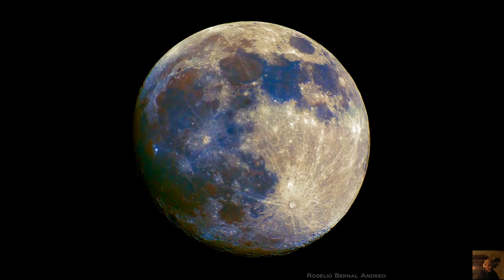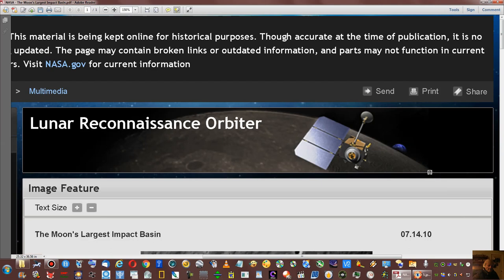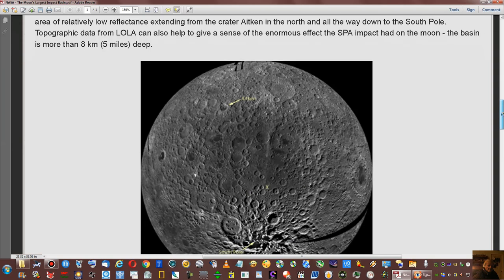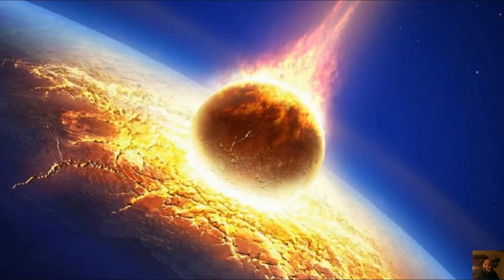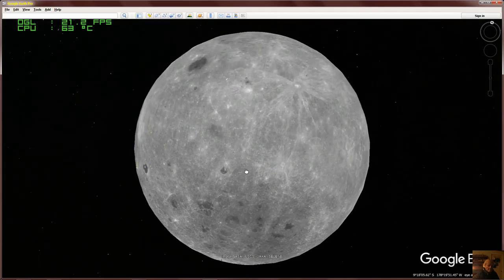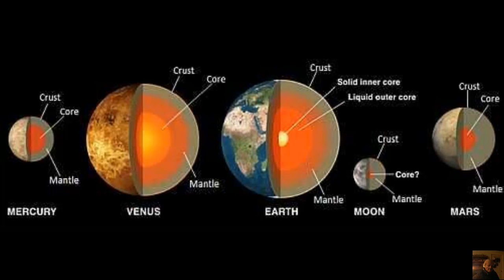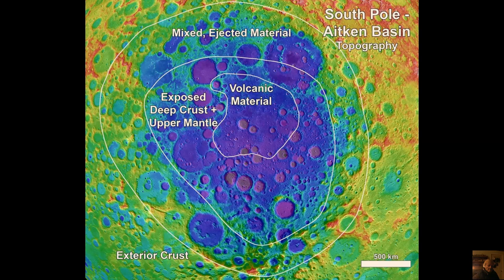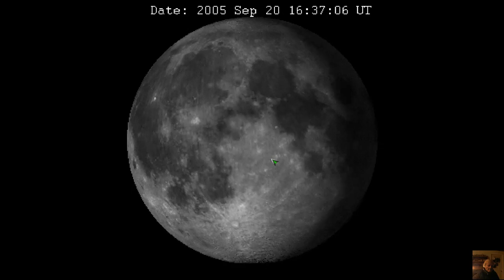South Pole Aitken Basin Is The Biggest Impact Crater Basin On The Moon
The metallic "Anomaly" in the South Pole Aitken Basin, The Biggest Impact Crater Basin On The Moon, is a result of an enormous  impactor rupturing a molten metallic core that welled its way up near the surface and/or the remnants of a massive iron nickel core fragment from some planet that may also have ricocheted through the Moon and exited the other side some 3 to 4 billion years ago! .